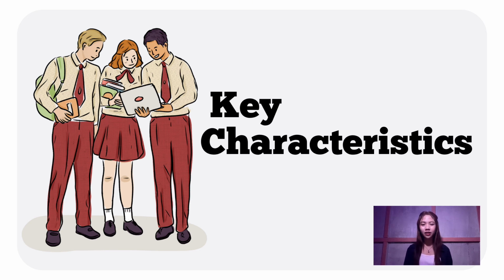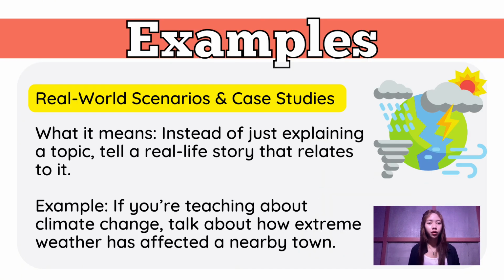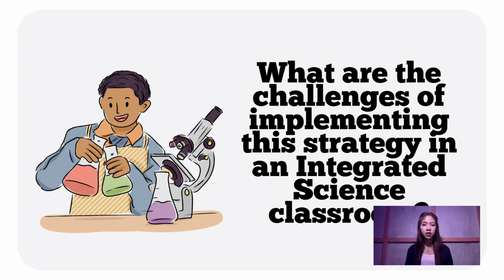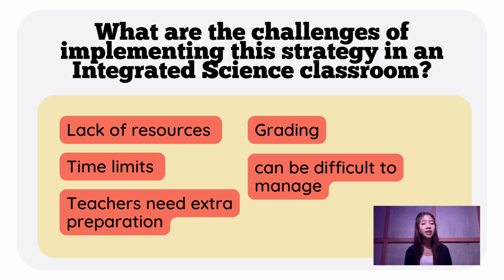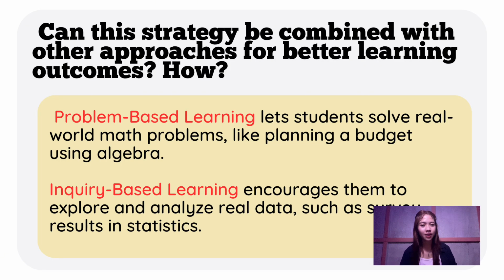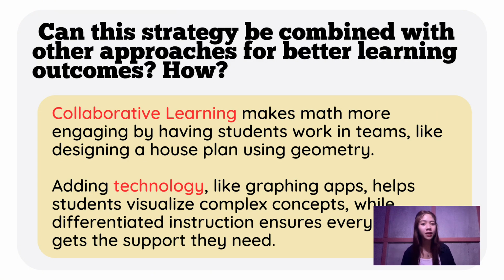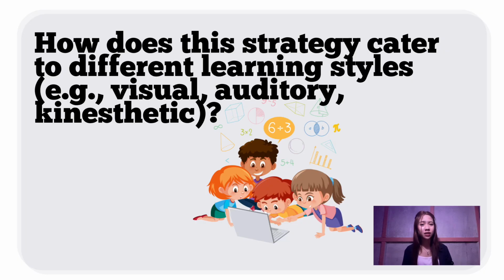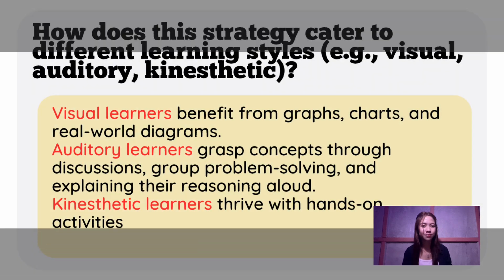Discussing Context-Based Learning 2PROFED07